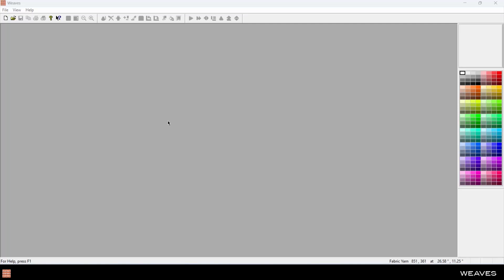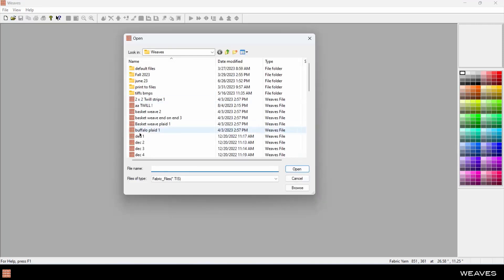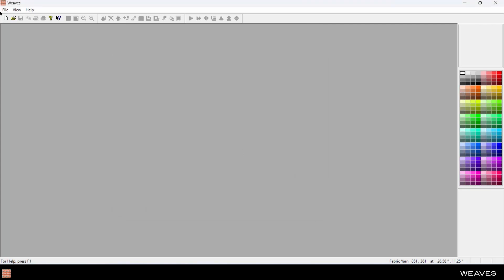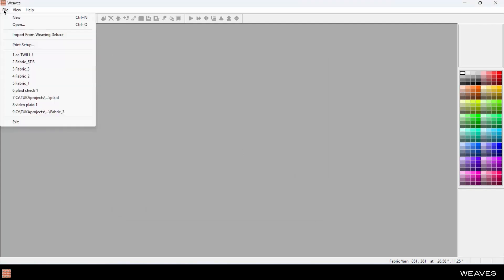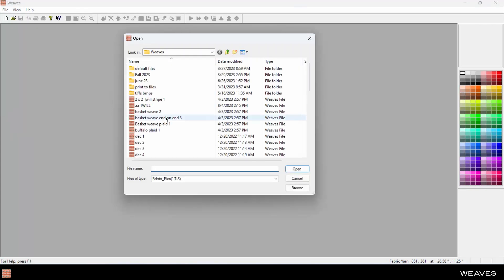Open File | TUKAstudio Video Help | Fabric Design Software | Weaves